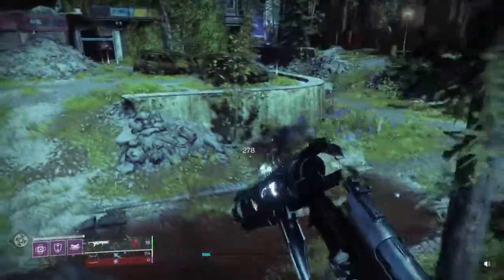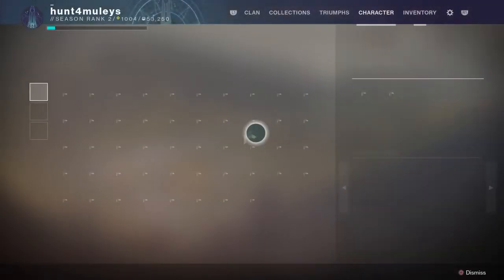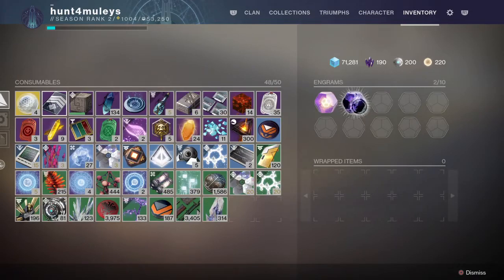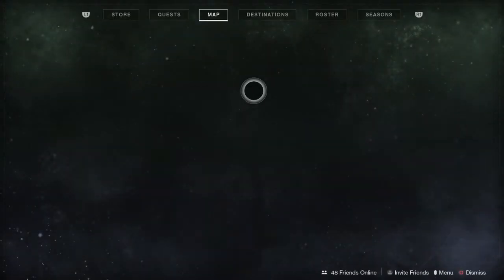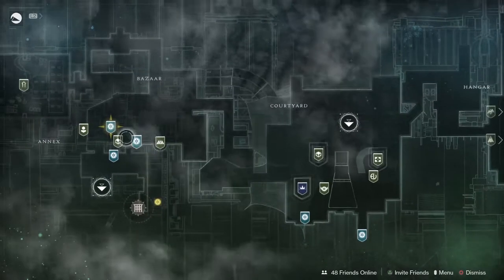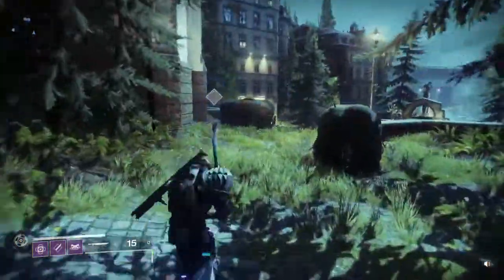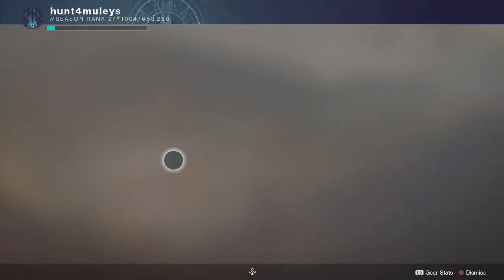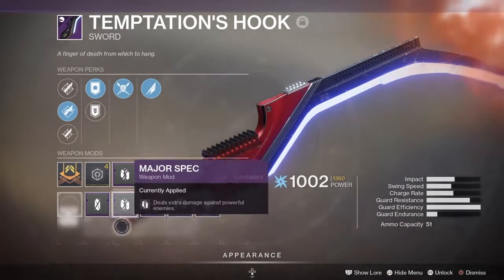How to get bolt caster D2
This is real !